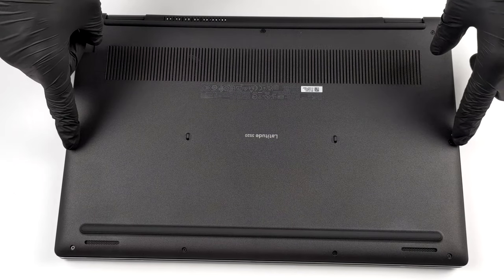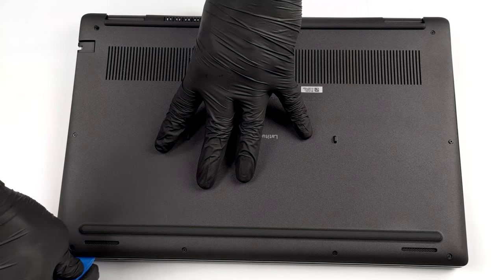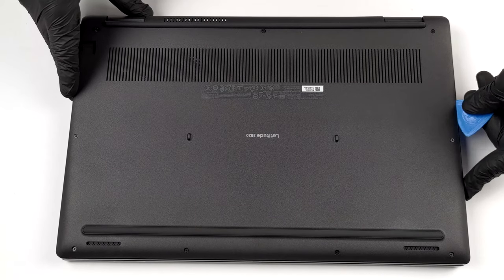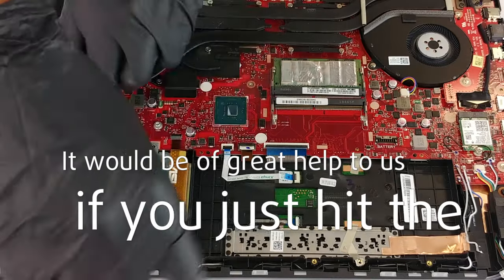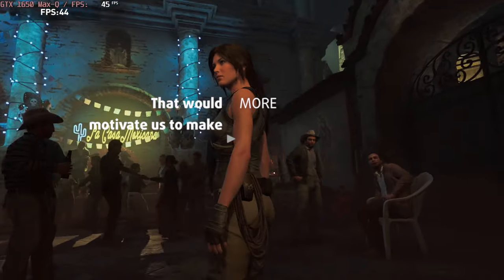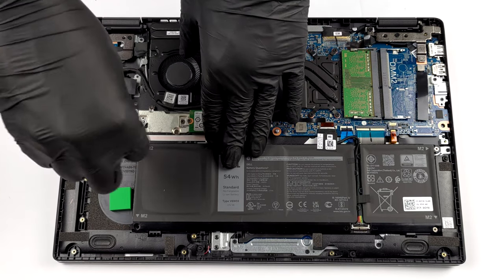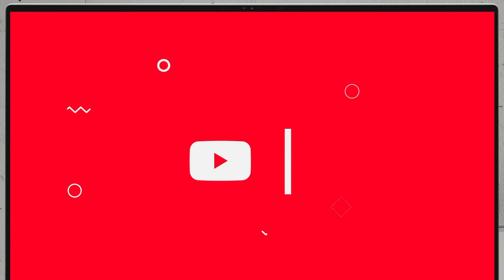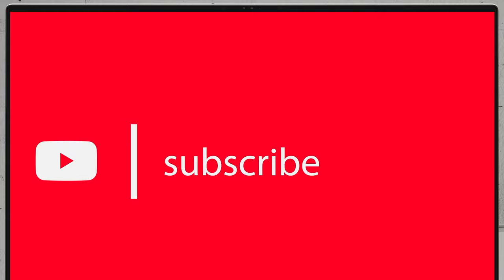🛠️ Dell Latitude 15 3520 - disassembly and upgrade options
✅  LaptopMedia.com